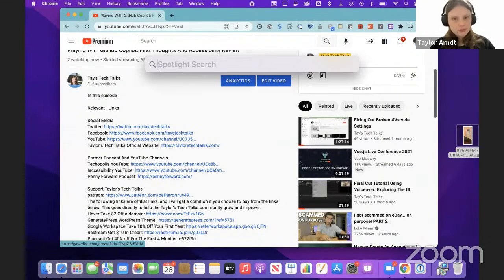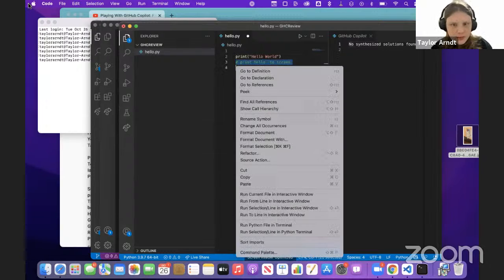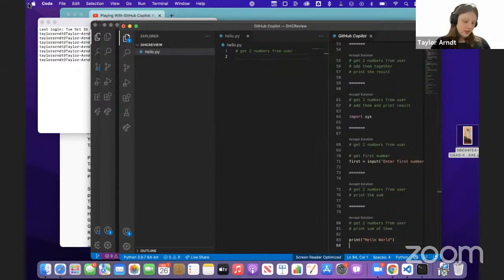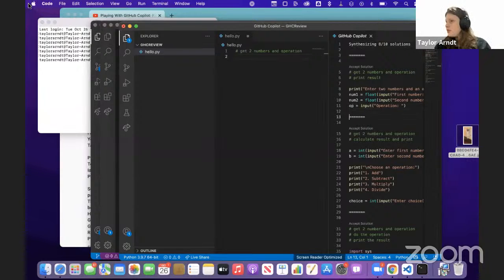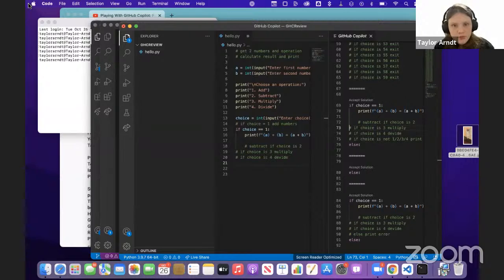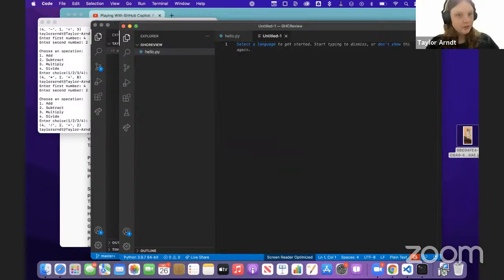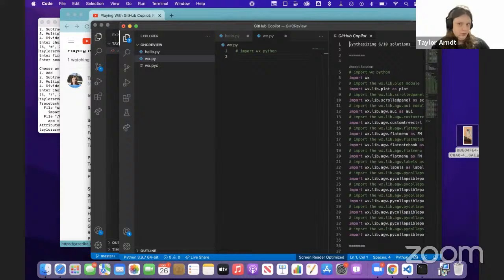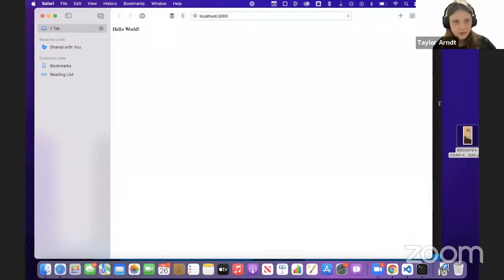Playing With GitHub Copilot: First Thoughts And Accessibility Review